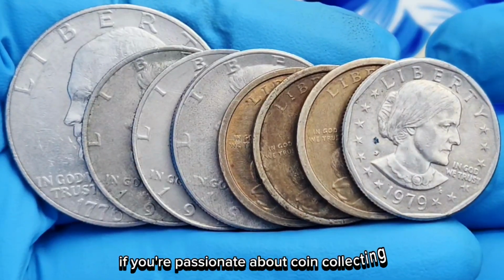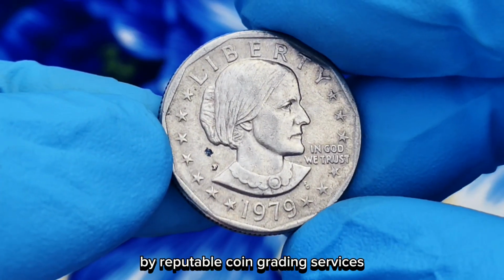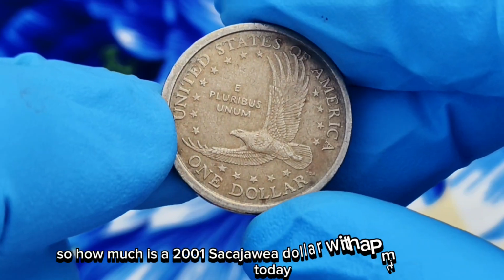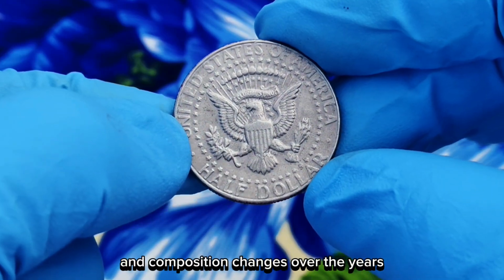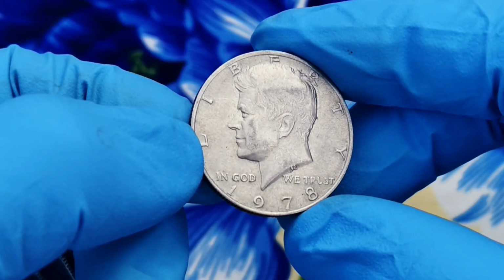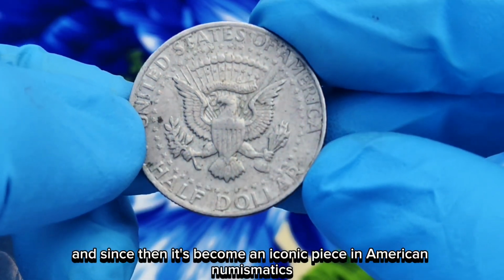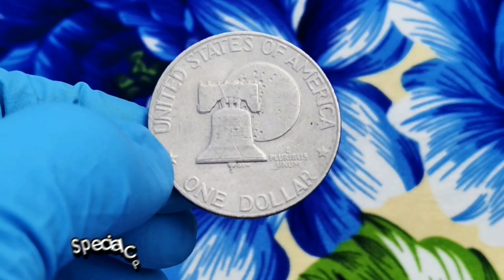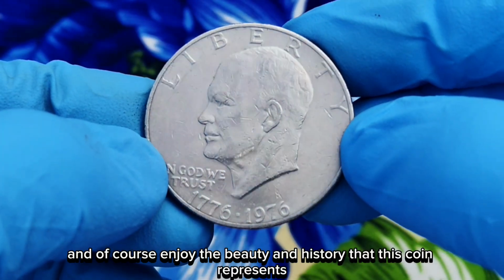Millionaire-Making Dollar Coins Anthony, Sacagawea, Kennedy Half, and Bicentennial dollars Rarities!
Millionaire-Making Dollar Coins Anthony, Sacagawea, Kennedy Half, and Bicentennial Rarities!